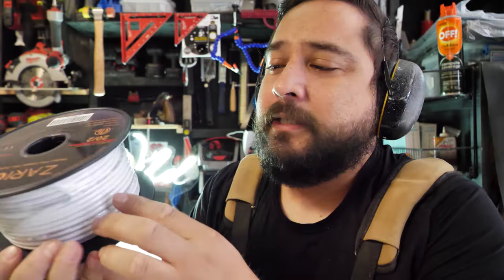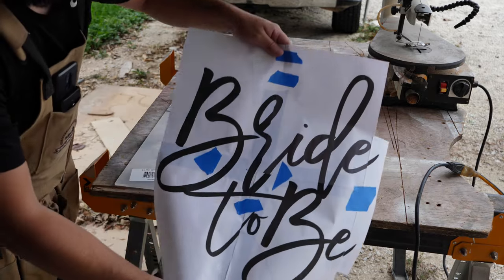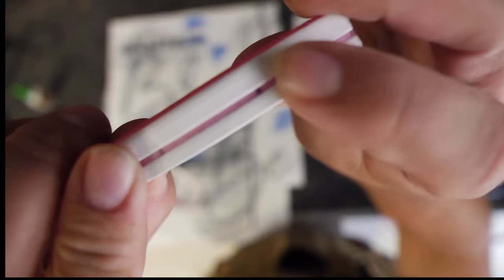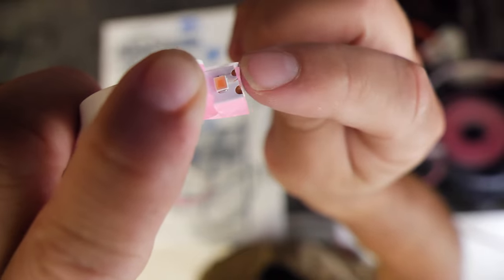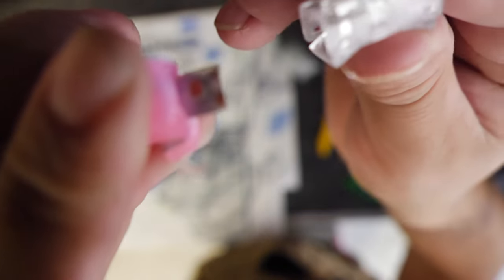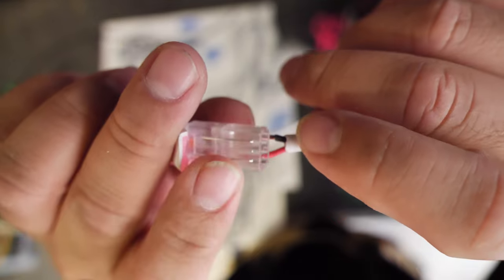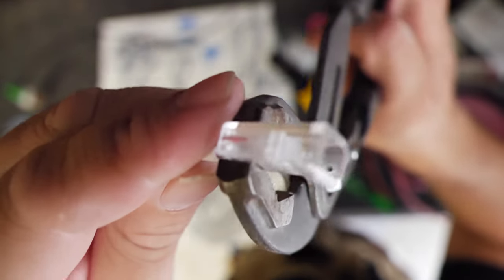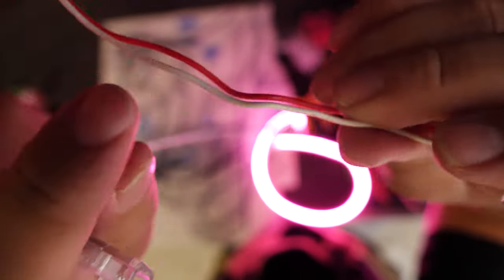DIY Neon LED sign NO Soldering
This is just a video of how I make neon signs. This was my second attempt. I still need some practice to get better at it, but here it is.

2-pin Light Strip Connectors
Neon LED Strip Light
2-Pin 8mm LED Strip to Wire Connector
20 Gauge 2 Conductors Red Black Wire
22AWG Wire Cord for Single Color LED Strips
10Ft Outdoor String Lights with 11 Clear Edison Bulbs
90 Degree Corner Clamp
12 Pieces 20"x 20" Artificial Boxwood grass